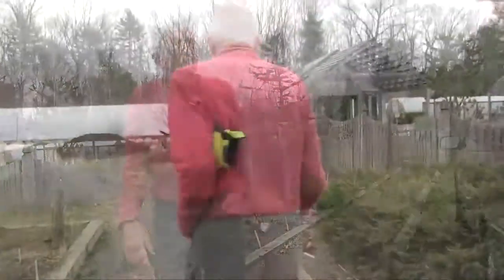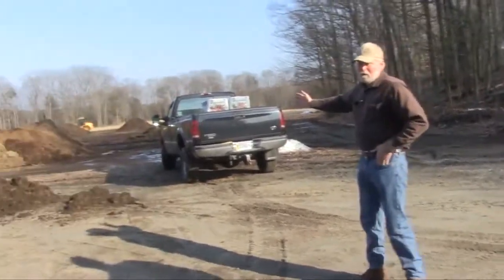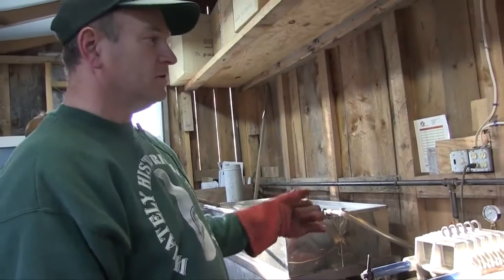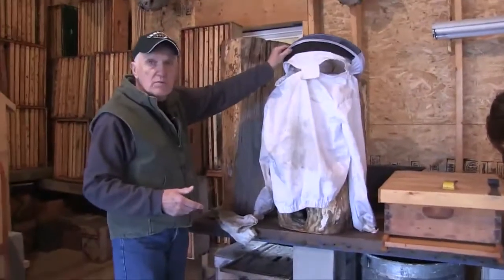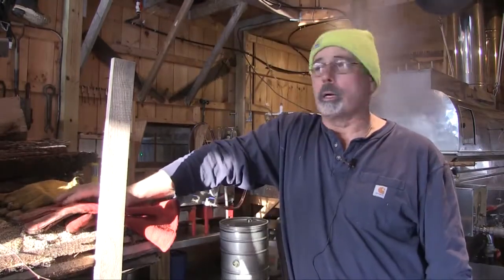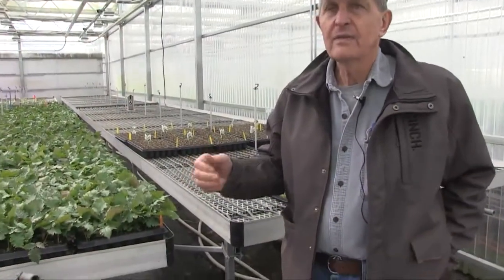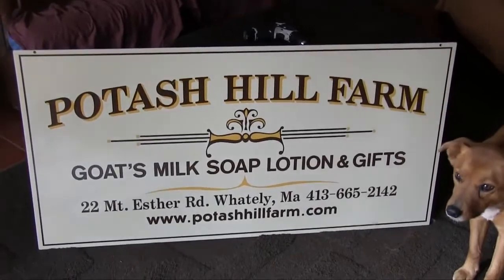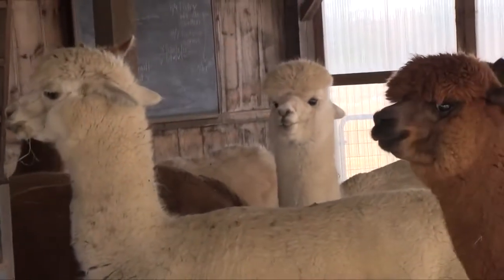The Farmers Of Whately documentary